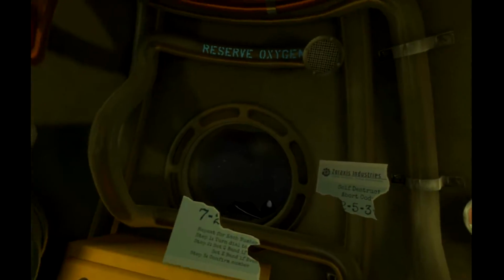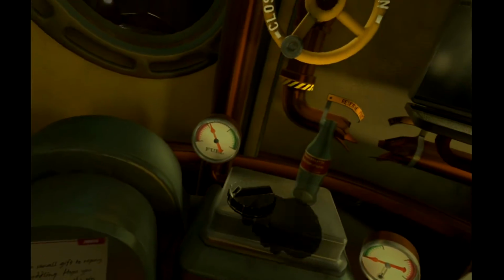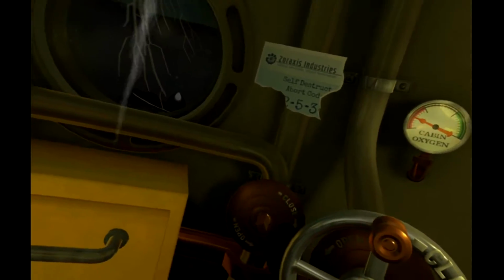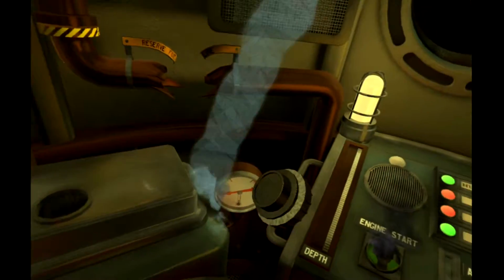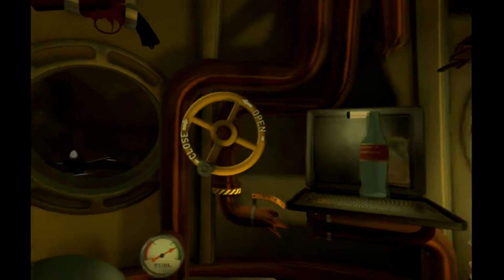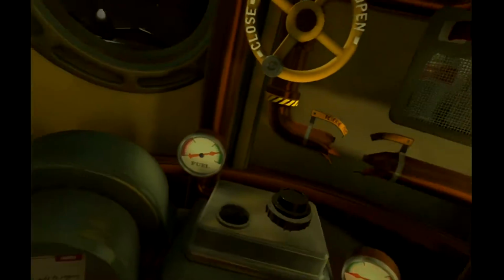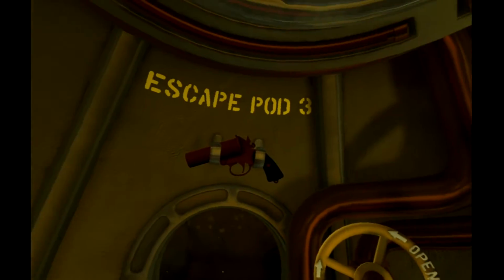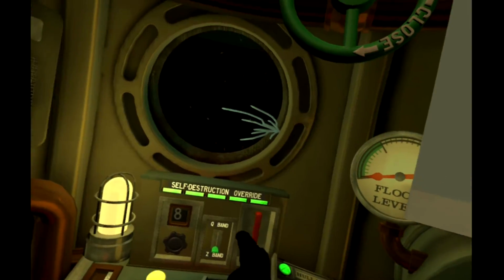I COULD NEVER SWIM!!! HELP!!! | I Expect You to Die (PSVR) (#3)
WHERE ARE WE!? I passed out for a while and wake up what looks to be... UNDERWATER!? I CAN'T SWIM!? We gotta get topside somehow! But just know, I'm NOT SWIMMING MY WAY UP!!!